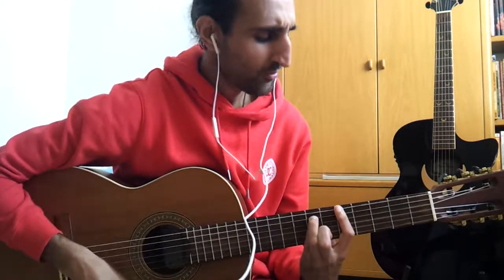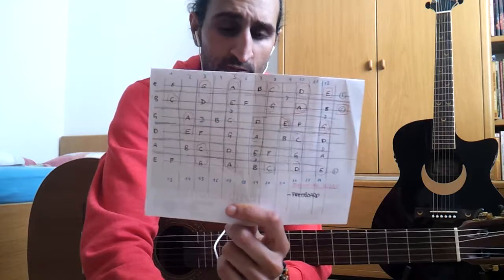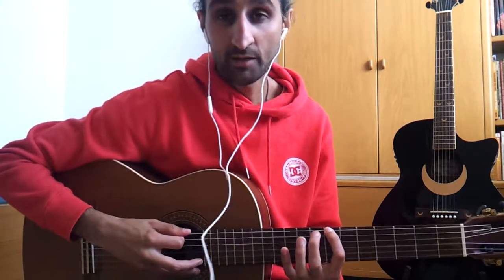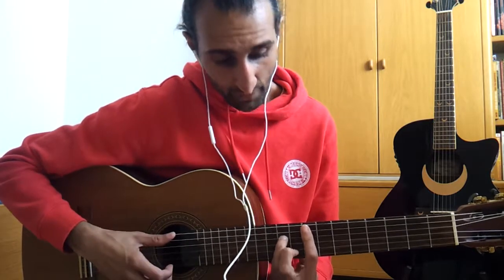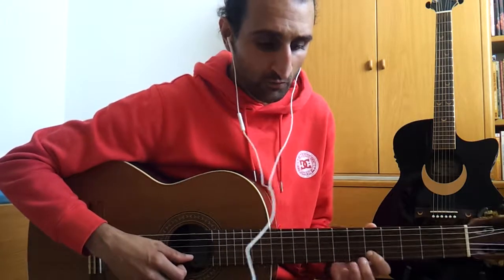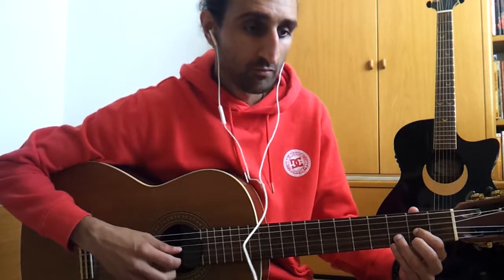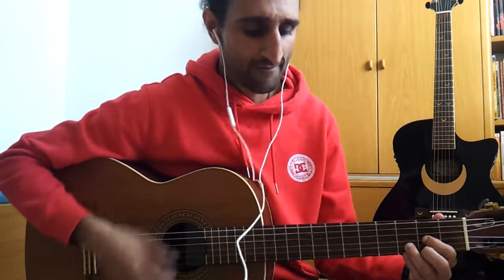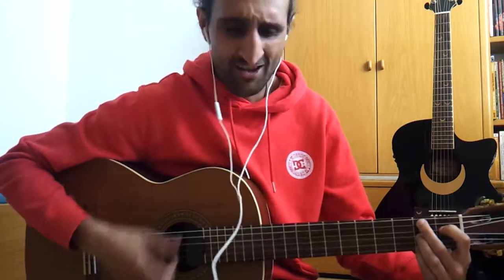Road to Rockstar #14 - Gitarrengriffbrett lernen & Gesund bleiben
Letzte Woche ging es mir gar nicht gut.
Zuviel Machen, zuwenig sein. Zuviel Arbeit und Kälte geschluckt.
In meiner Downtime hatte ich wenigstens Zeit mir mal
etwas das Gitarrengriffbrett anzuschauen und die Noten.
Supereasy zu merken. Damit man immer den richtigen Ton
trifft.

Noir Werewolf - Genau das Werwolf! Nur besser